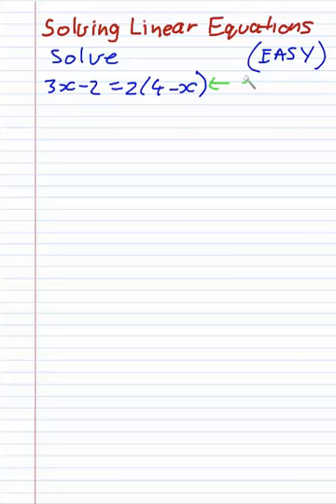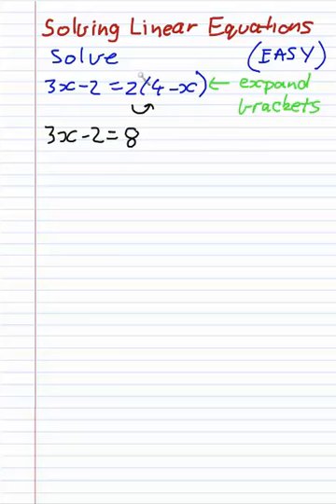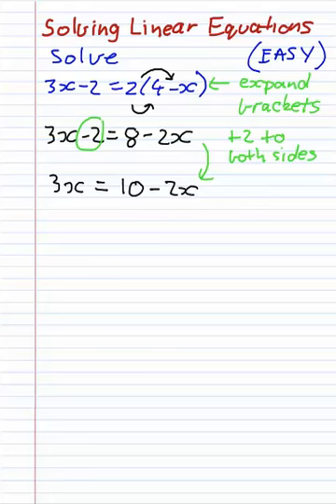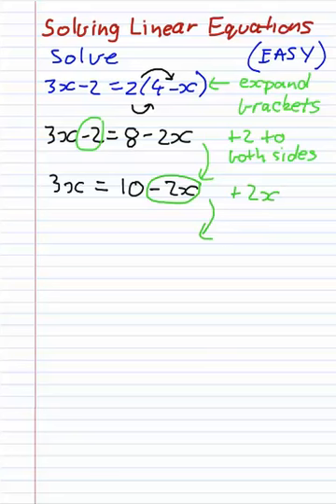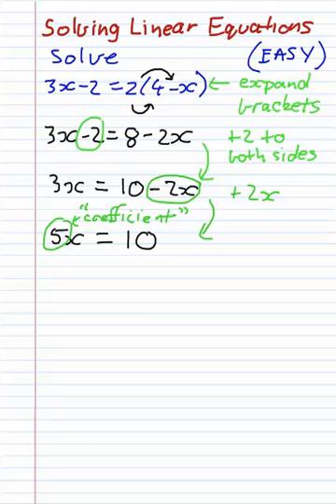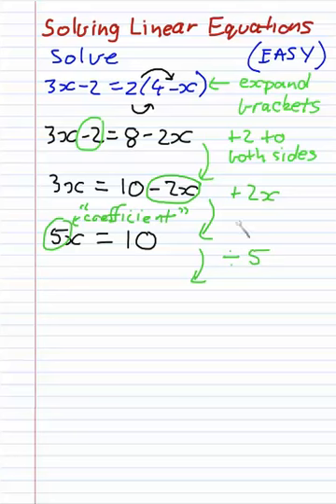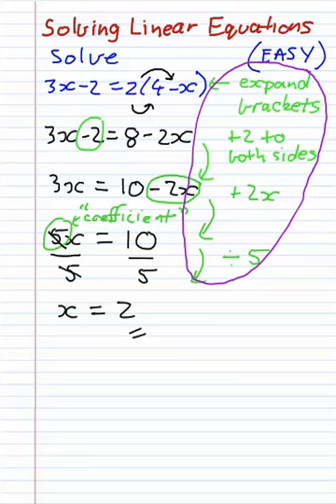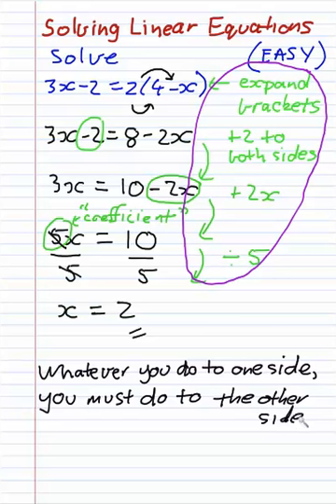LinearEquations(Easy).mkv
This online math tutorial gives a working example of how to solve a linear equation, covering the basic techniques of algebra. It is the first of three - 'easy' - online tutorials to solve linear equations.